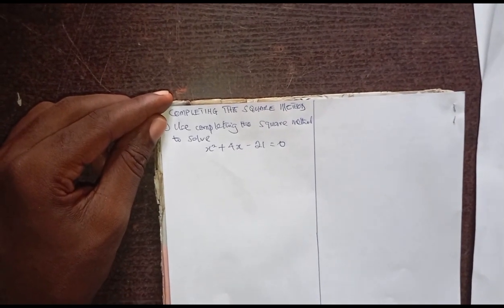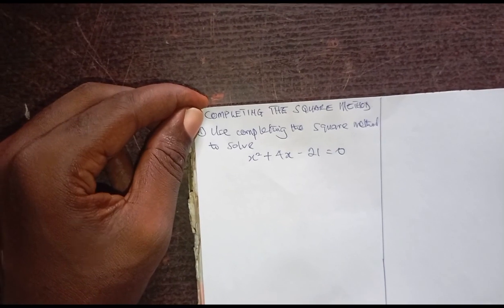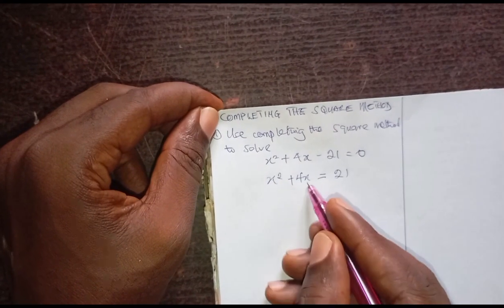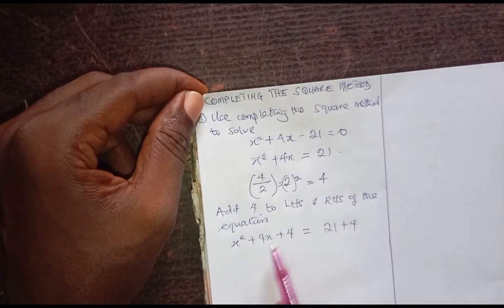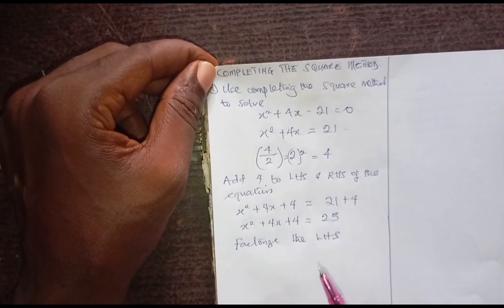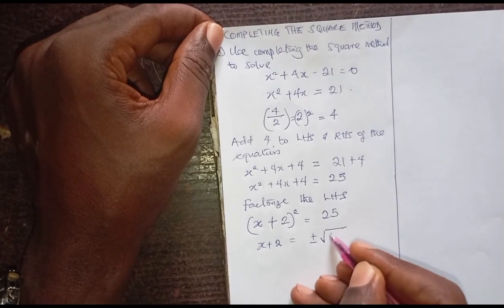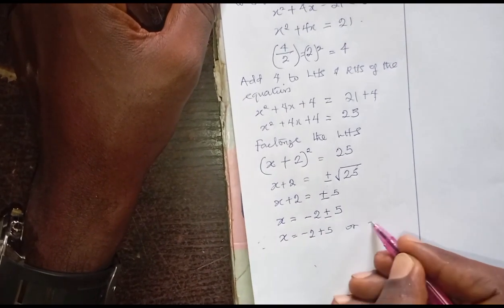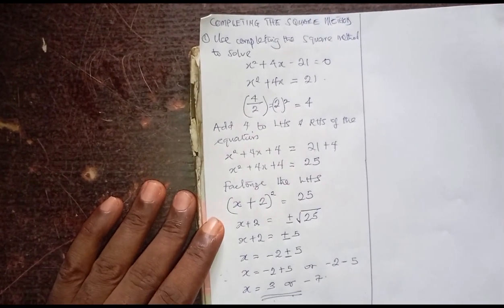Completing The Square Method 1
Solutions on how to solve problems that involves completing the square method.